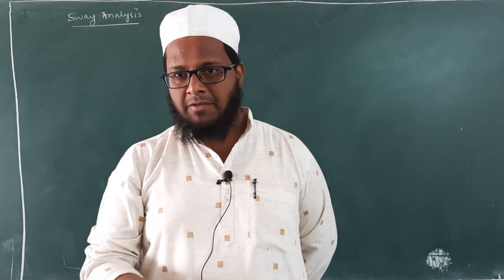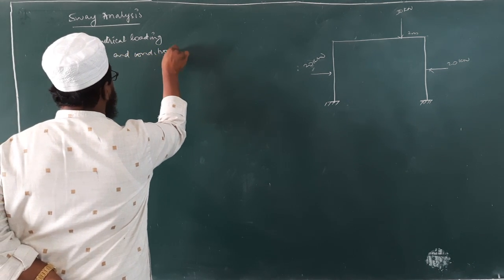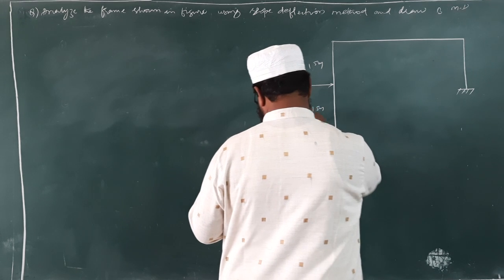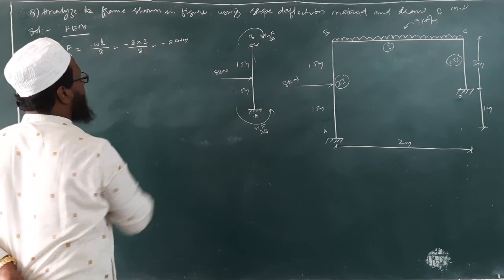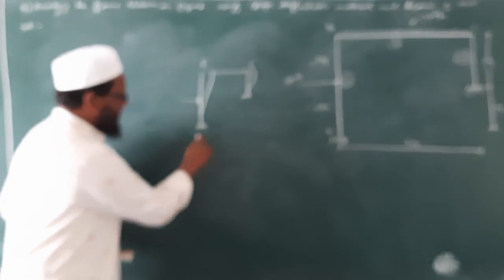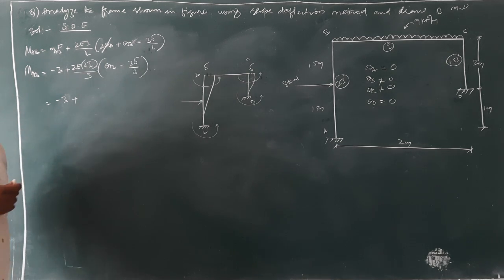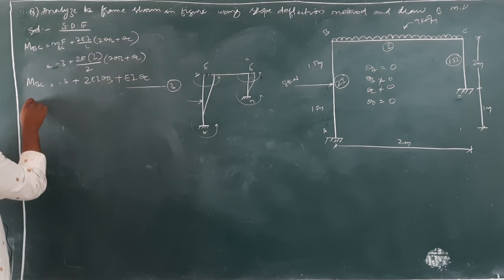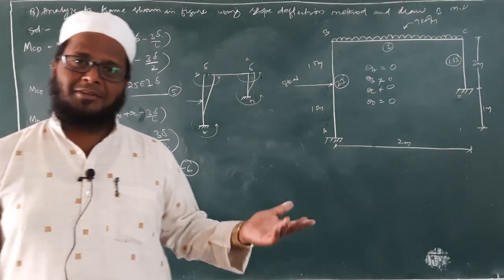Structural Analysis (Class 10)